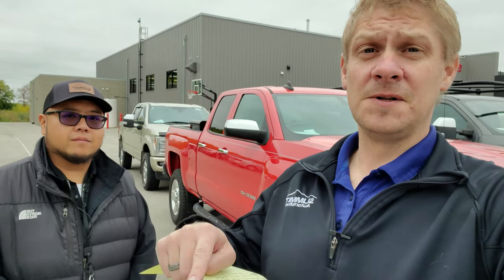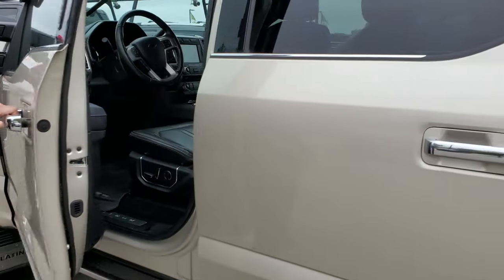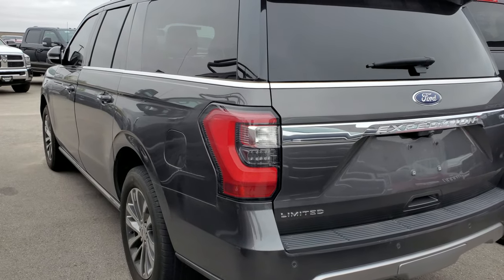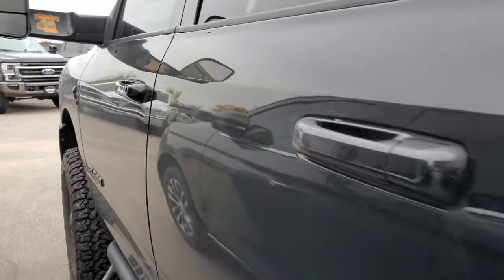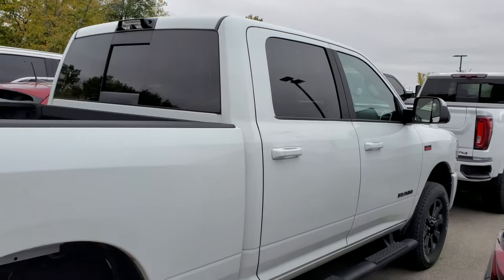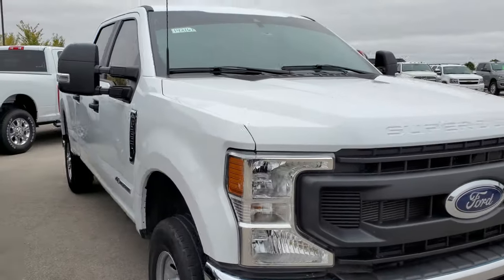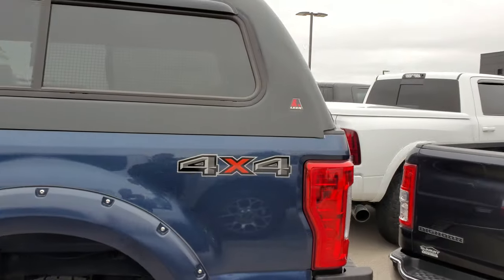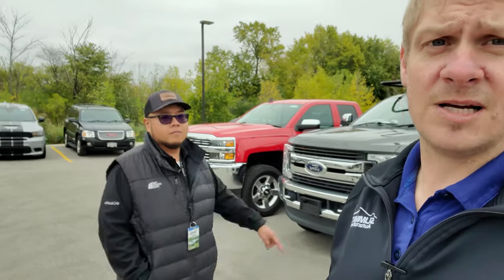MONDAY MORNING LOT WALK WITH TOMMY! 10/16/23 TRUCKS TRUCKS TRUCKS!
HERE ARE ALL THE VEHICLES WE TALKED ABOUT IN THE VIDEO TODAY!

14206Z 2019 RAM 1500 CREW SHORT LARAMIE LVL 1 BLUESTREAK NOT SHOWN

14247Z CHEVROLET SILVERADO 2500 WORK TRUCK GASSER 51,000 MILES

14242Z 2017 FORD F250 PLATINUM CREW SHORT GASSER WHITE GOLD 22,000 MILES

14212Z 2018 CHEVROLET SILVERADO 2500 HIGH COUNTRY DIESEL 46,000 MILES

14233Z 2019 FORD F250 CREW SHORT XLT 6.2L LITER V8 37,000 MILES

14240Z 2018 FORD EXPEDITION MAX LIMITED MAGNETIC GRAY 74,000 MILES

14246Z 2020 FORD F250 LARIAT TREMOR DIESEL WHITE STAR 25,000 MILES

14213Z 2021 RAM 2500 BIG HORN LEVEL 1 NIGHT DIESEL 46,000 MILES

14205Z 2022 GMC SIERRA 3500 AT4 DURAMAX DIESEL 23,000 MILES

14245Z 2022 RAM 2500 BIG HORN NIGHT LVL 2 6.4L HEMI 19,000 MILES

14198Z 2018 GMC SIERRA 3500 SLT DURAMAX DIESEL 57,000 MILES

14220Z 2021 FORD F250 KING RANCH ULTIMATE TREMOR 39,000 MILES

23C34A 2020 CHRYSLER PACIFICA TOURING L PLUS 33,000 MILES

14208Z 2018 RAM 2500 BIG HORN CREW SHORT CALIFORNIA TRUCK 33,000 MILES

14177Z 2017 FORD F250 XLT CREW SHORT 6.2L GASSER 46,000 MILES

14218Z 2021 FORD F250 LARIAT CREW SHORT DIESEL 32,000 MILES

14222Z 2015 TOYOTA SIENNA XLE 8 PASSENGER MINIVAN 77,000 MILES

STOCK:
PRICE: $
MILES:
MAKE:
MODEL:
VIN:
LOCATION: FOND DU LAC OSHKOSH WISCONSIN, 54937 TRUCKS ON 41